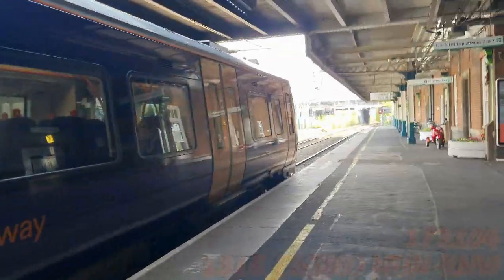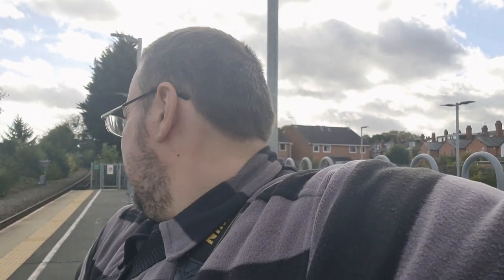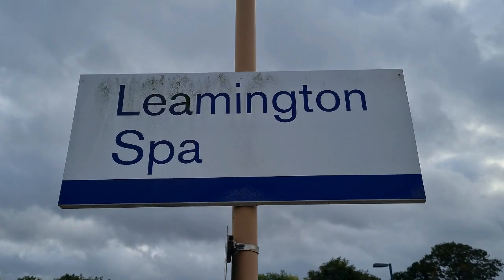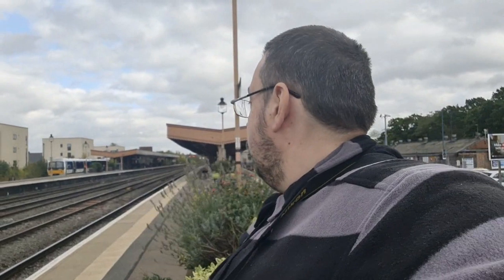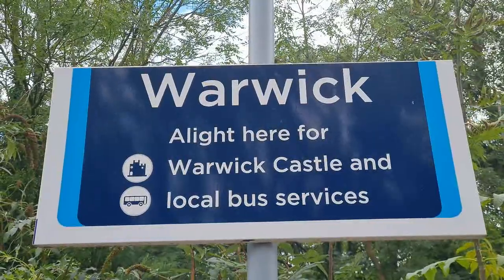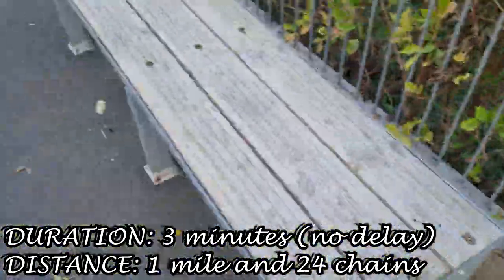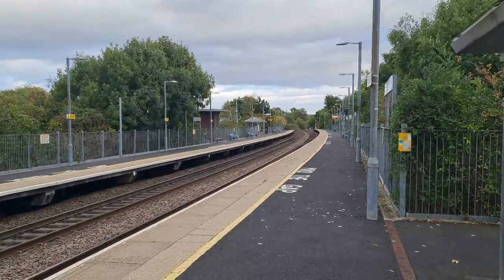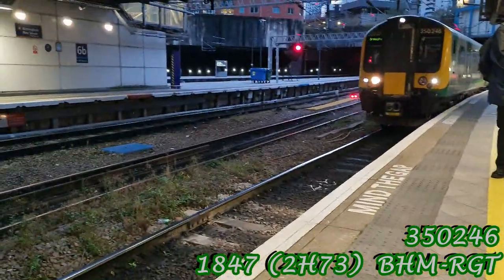Ian Poole's Transport Travel Vlogs #127 - Leamington Spa